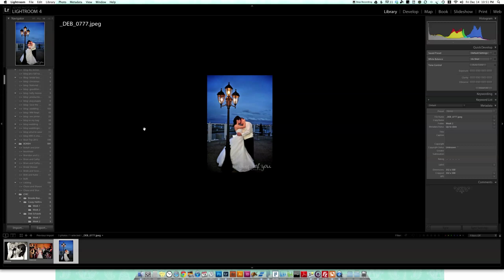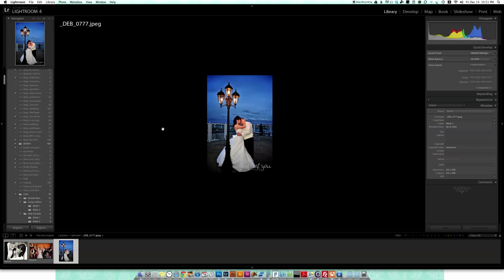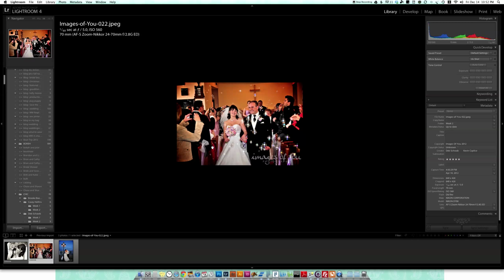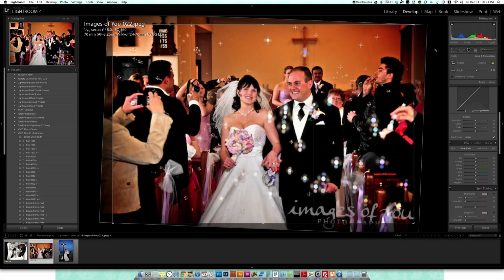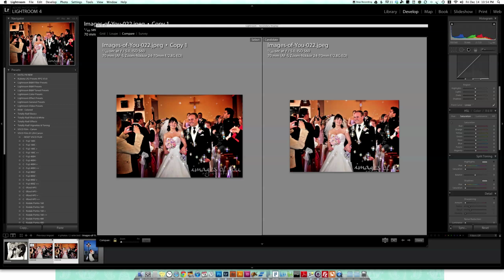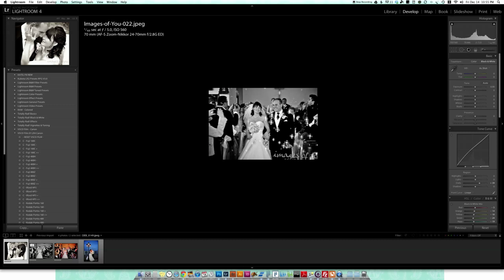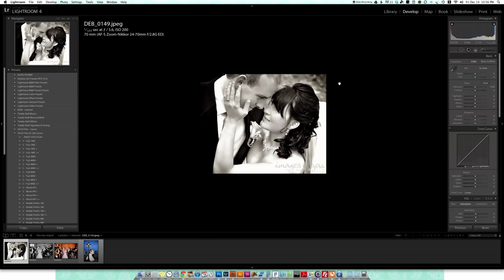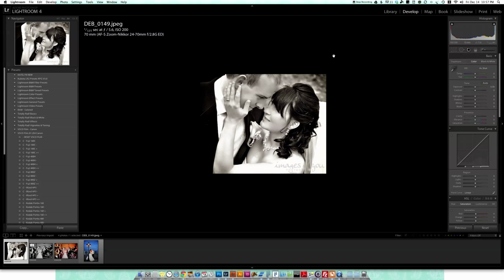Deb Schawb Week 2 Katelyn James